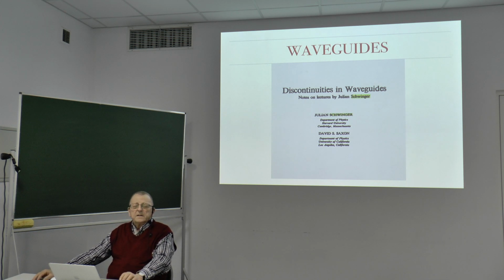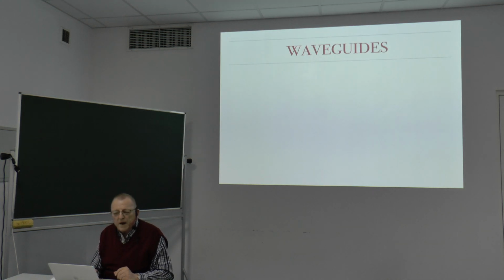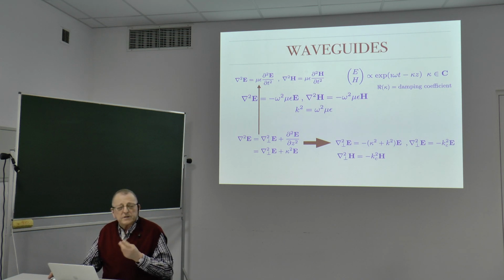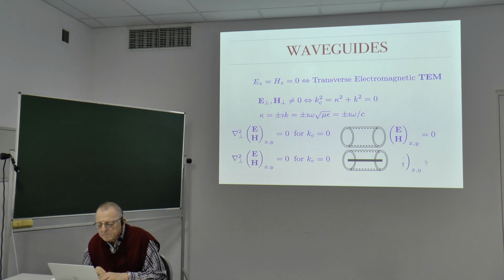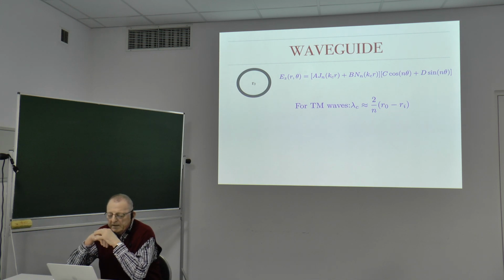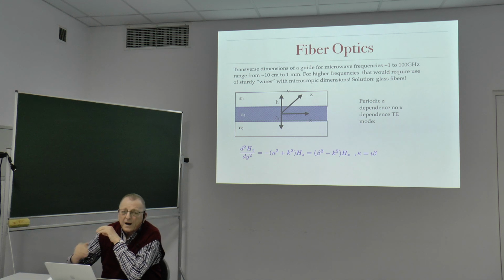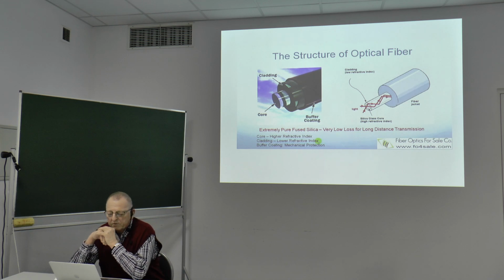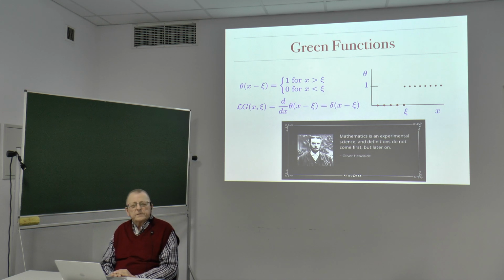Prof. Łukasz Turski "Electrodynamics in action, part IV - Waveguides"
Prof. Łukasz Turski (CTP PAS) "Electrodynamics in action, part IV - Waveguides"
CTP PAS lecture series for graduate students,  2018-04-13